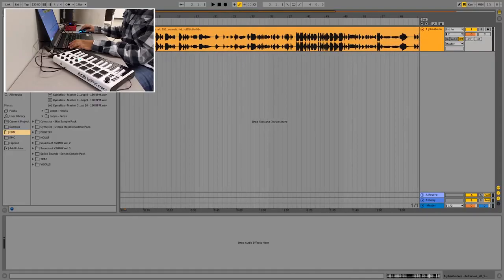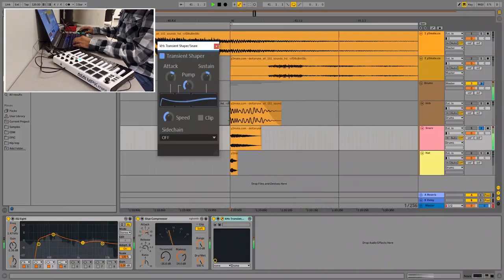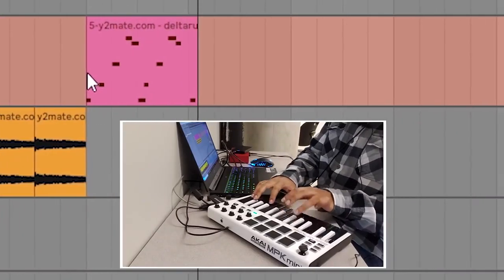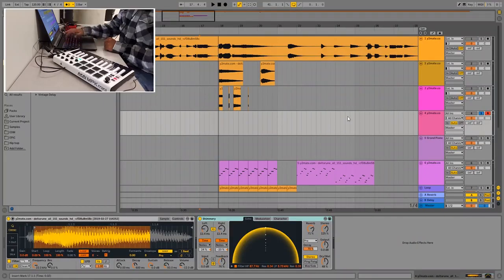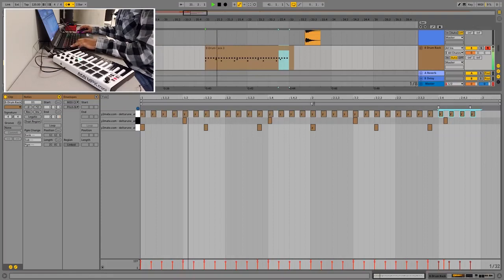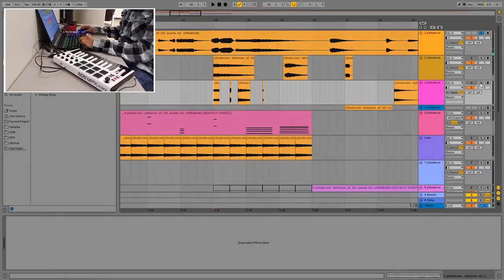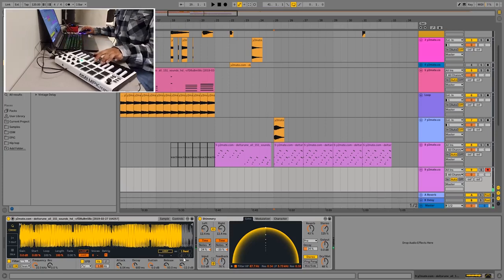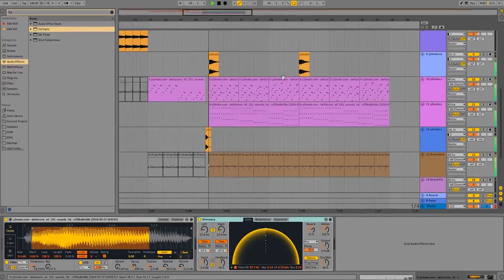Composerily - I Made A Song Using Only Deltarune Sounds [REUPLOAD]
I made a song using only Deltarune sounds. Youtube do your algorithm magic.